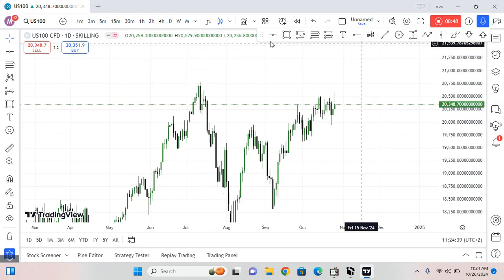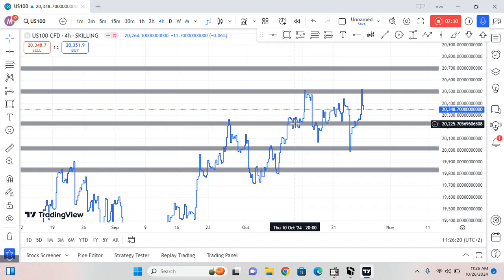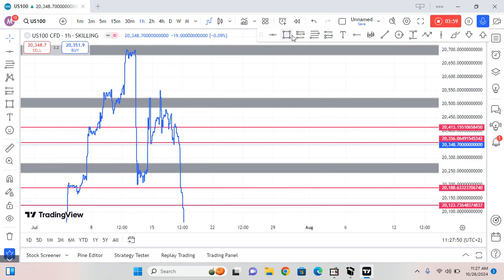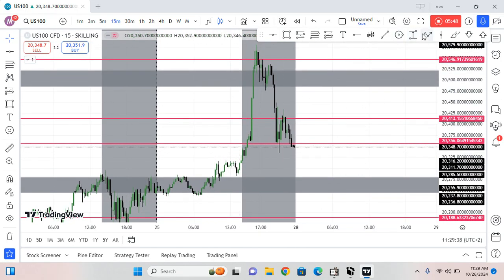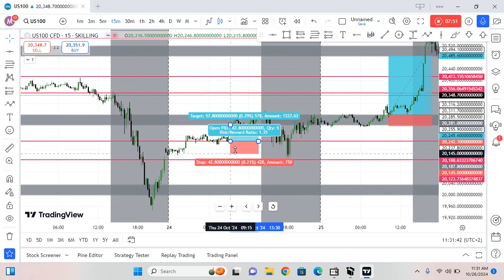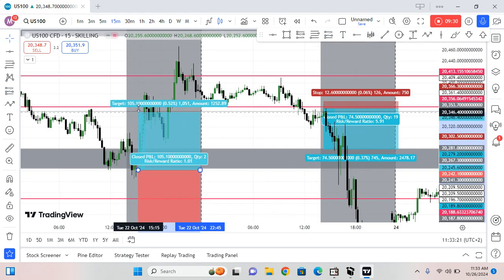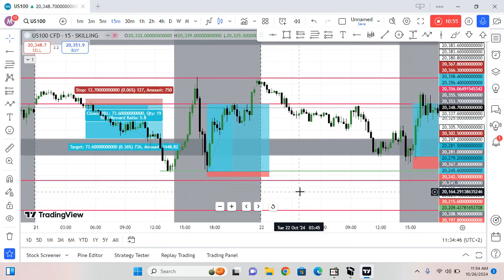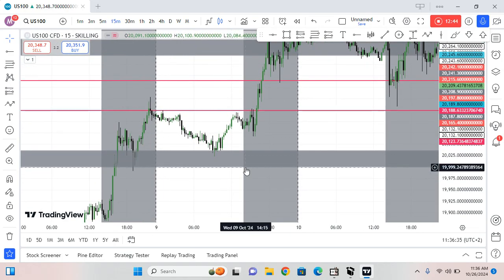psychological Levels strategy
This Video is for major zones and minor zones